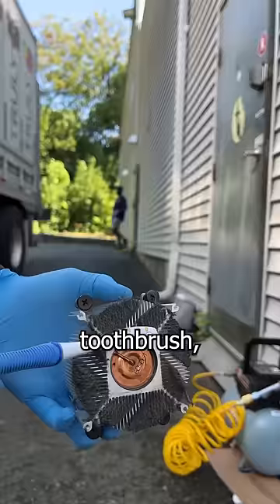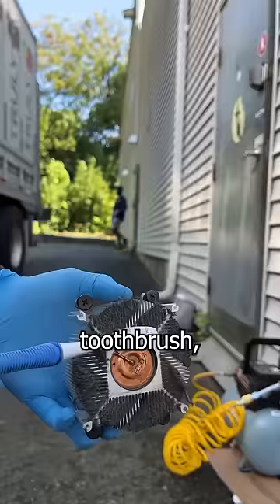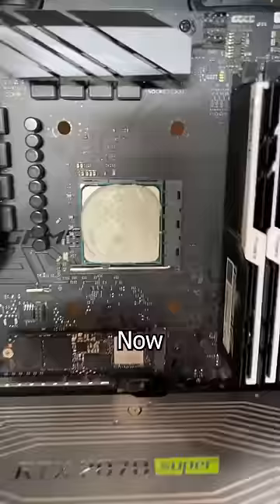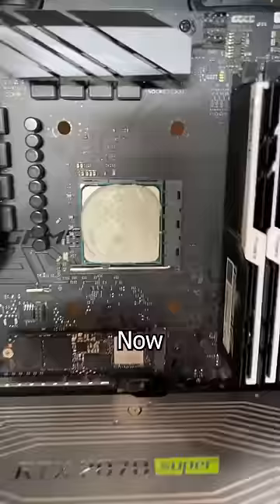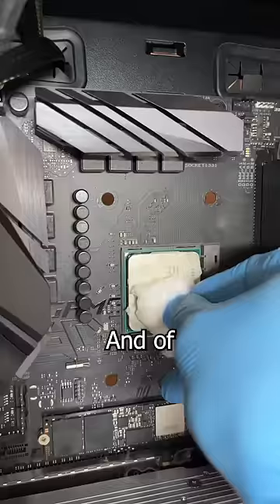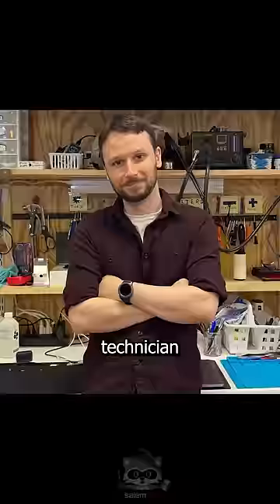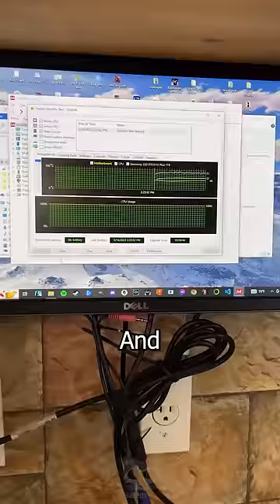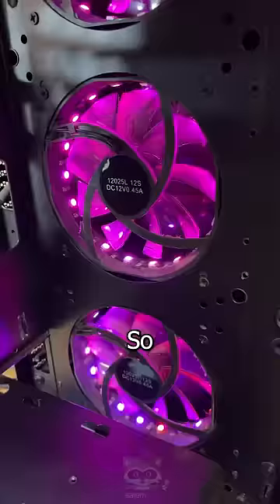This gaming pc has no airflow. Yikes. Overheating CPU = WHEA 💀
This gaming computer came in because of a BSOD WHEA error, which usually means the CPU is overheating and crashing. It was an easy diagnosis because all the case fans in this pc weren't spinning, but the RGB worked fine! RGB tech really changed how we build computers, whether it's a laptop or another piece of technology , and it's just another thing for me to fix!